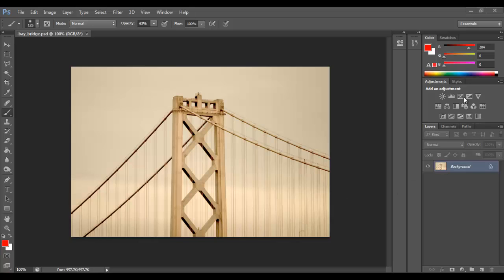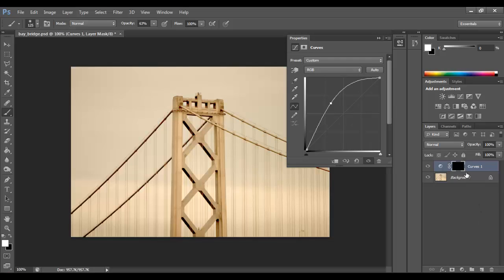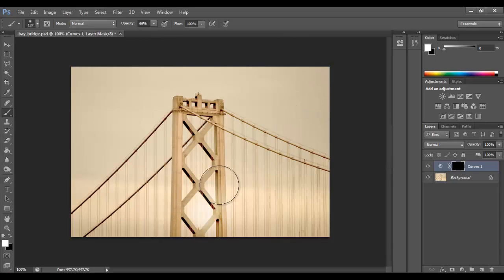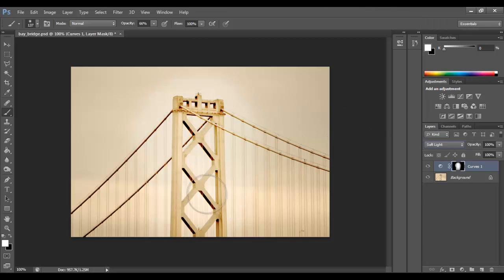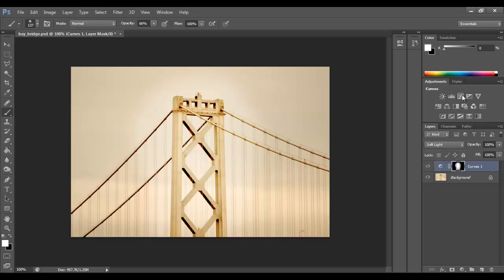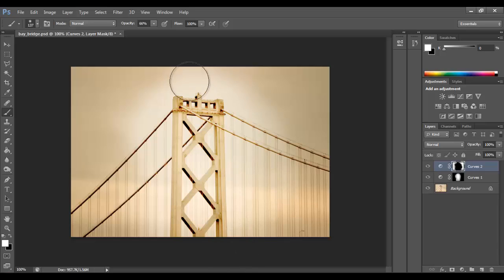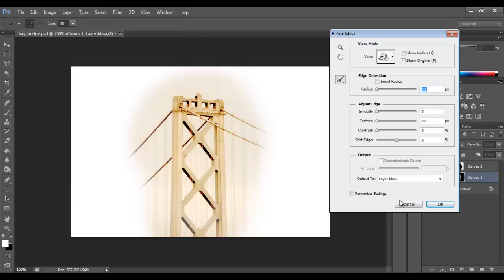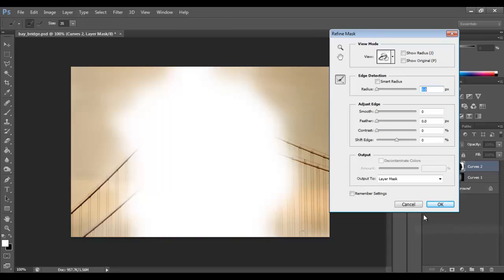Creating Glow from Within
Creating a Glow from Within an Object on Photoshop